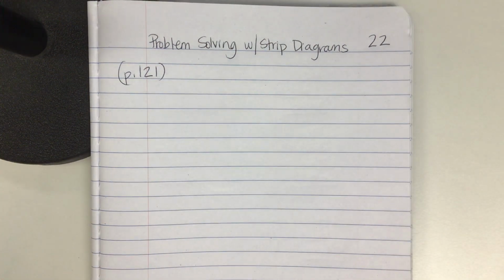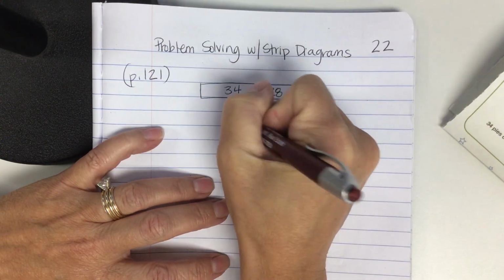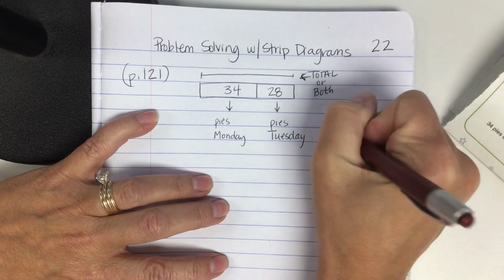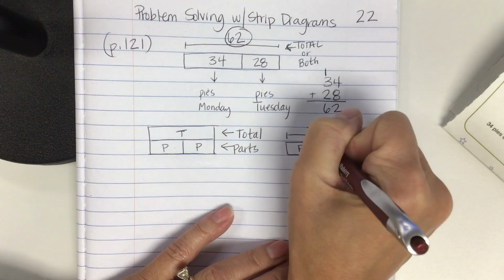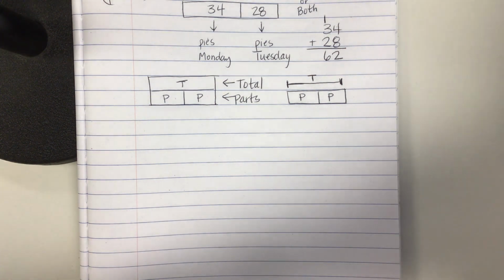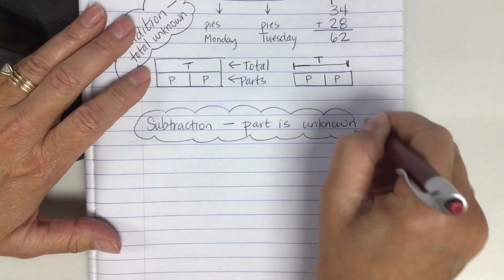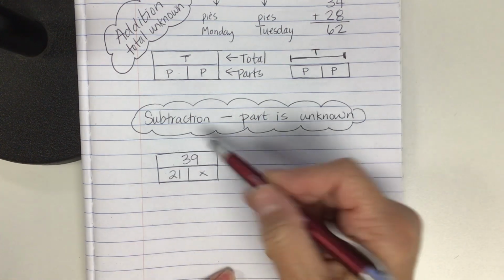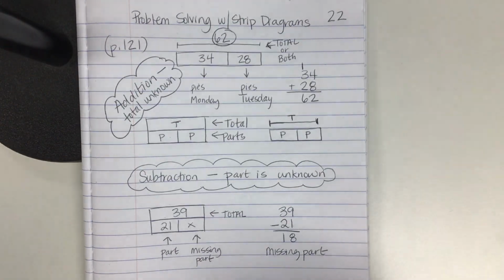Notes PS - Strip Diagrams